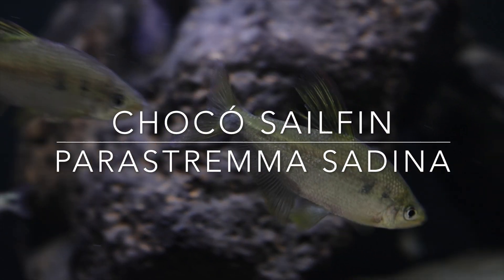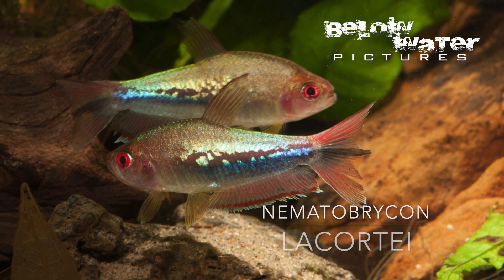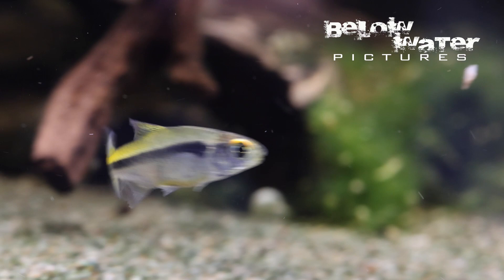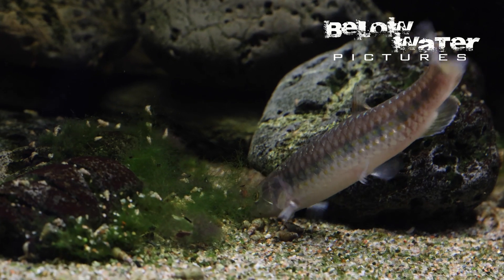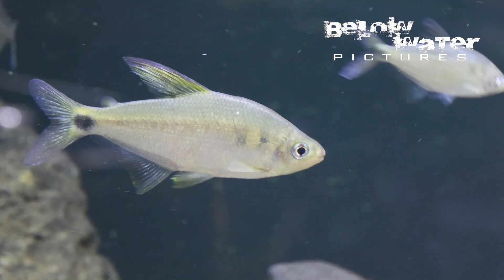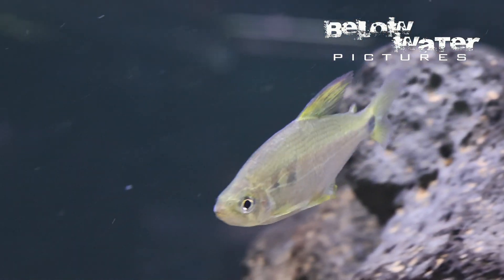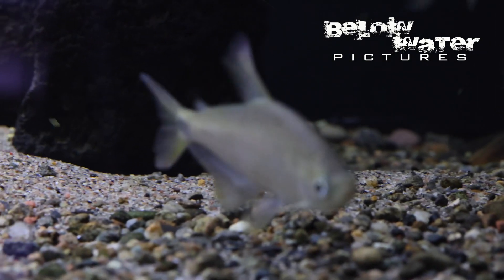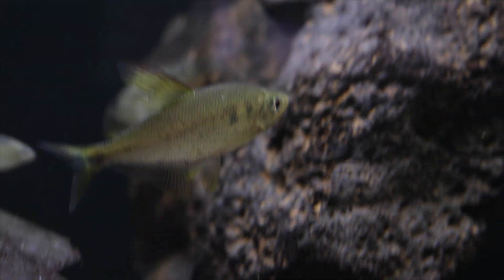New Sailfin Tetra Found In Colombia + Chocó Tetra Guide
This is the first video of a new tetra found in the Chocó, sailfin tetras (Parastremma sadina) in the aquarium, including an overview of the characins from the Colombian Chocó region, including video and photos of Astyanax festae, Bryconamericus emperador, Hemibrycon microforma, Hyphessobrycon columbianus, Hyphessobrycon condotensis, Lebiasina astrigata, Lebiasina chocoensis, Lebiasina festae, Lebiasina multimaculata, Nematobrycon lacortei, Nematobrycon palmeri, Pseudochalcheus kyburzi, Pseudochalcheus longianalis and Saccoderma bastata.

00:00 Intro: the tetras from Chocó
00:20 Parastremma sadina, the Chocó sailfin tetra
00:40 Nematobrycon palmeri, the emperor tetra
00:52 Nematobrycon lacortei, the rainbow emperor tetra
00:58 Hyphessobrycon columbianus, the Colombian tetra
01:09 Pseudochalcheus kyburzi
01:13 Pseudochalcheus longianalis
01:24 Saccoderma hastata
01:30 Hyphessobrycon condotensis
01:33 Astyanax festae
01:35 Bryconamericus emperador
01:38 Hemibrycon microforma
02:24 Lebiasina festae, Lebiasina multimaculata, Lebiasina chocoensis, Lebiasina astrigata
03:26 Keeping Parastremma sadina, the Chocó sailfin tetra

Watch New Tetra guide Part 4 here: New tetra #61-#75